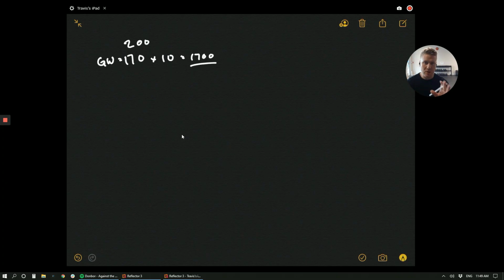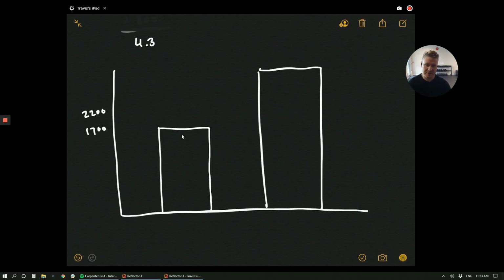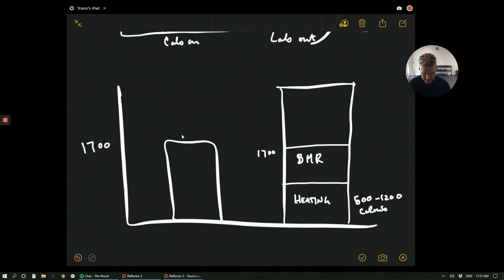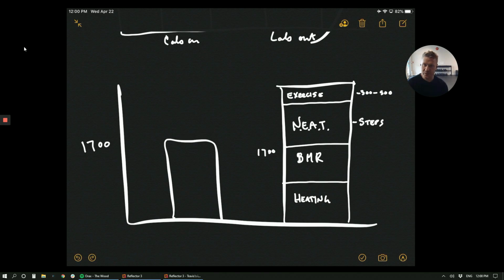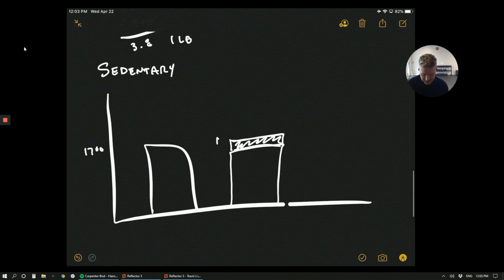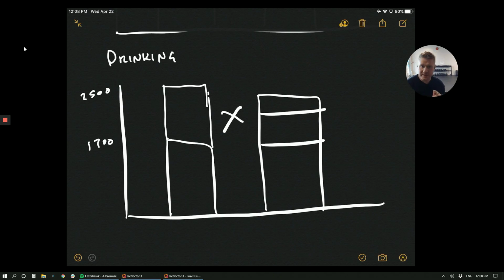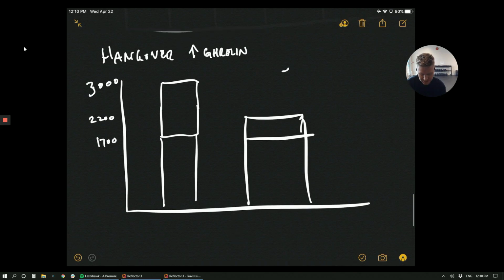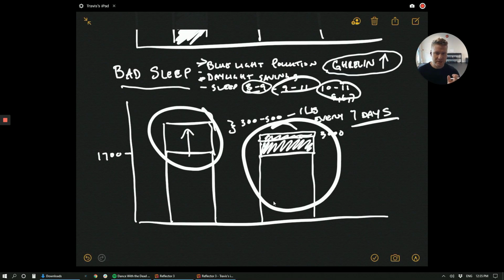Calorie Counting FULL EXPLANATION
Watch this video to get a complete understanding of calorie counting. Become an expert in 20 minutes. Our CalorieBot makes it easy to use calorie counting in the shortest time possible with no headaches.